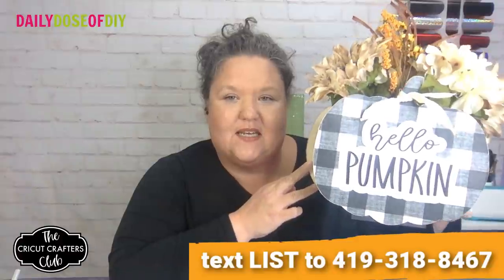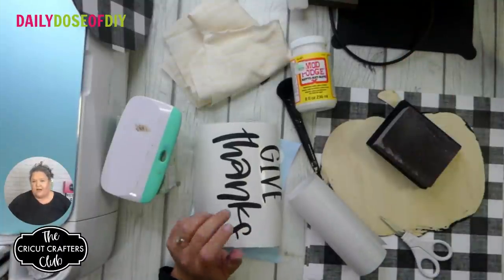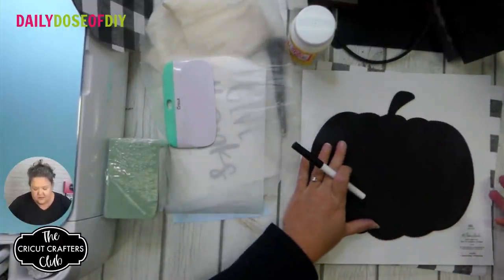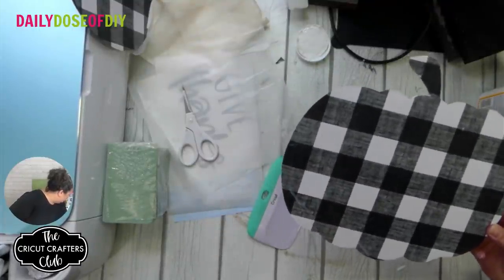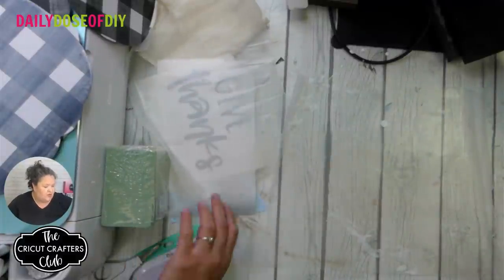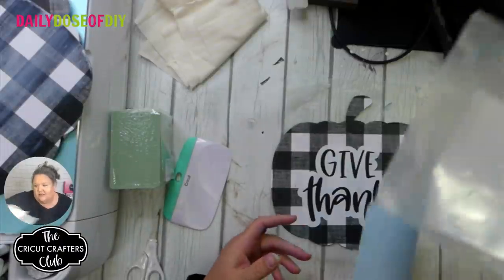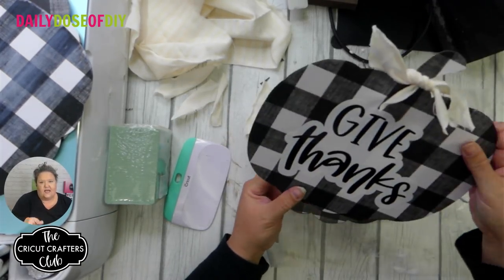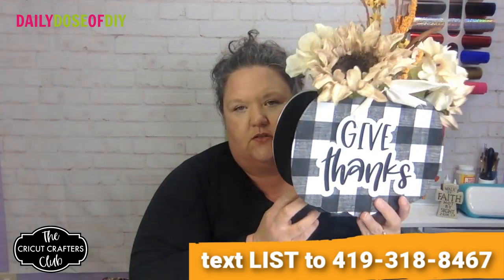Buffalo Plaid Fall Pumpkins Cricut Craft Full Tutorial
Let's decorate for Fall!  In this video, you'll learn how to make a buffalo plaid pumpkin for your fall decor.  Plus you'll learn how to layer adhesive vinyl to dress up your pumpkin.

This is a great Fall Cricut Craft, you can use your Silhouette or Scan and Cut too.  I'm sharing three Fall offset SVG files with you too!

To get the SVG Files simply go and fill in your first name and email.  The link and password to the Free SVG library will be sent to you.

Once you're in the Library, all SVGs are listed in alphabetical order.  You're welcome to use any you like.  You'll find this set under 'F' for FALL OFFSET SVGs.  You'll also see the picture so they're easy to find!

Supply List:

Wood Pumpkins
Buffalo Plaid Scrapbook Paper 12x12 - Hobby Lobby or other Craft Store
White Adhesive Vinyl
Black Adhesive Vinyl
Transfer Tape
Wax Paper
Mod Podge
Paint Brush
Black Paint
Block Sander
Floral Foam Block - Hobby Lobby or other Craft Store
Fall Flowers
Ribbon or Material
Hot Glue Gun
Wood Block 4x1x4.5

For more help with your Cricut be sure to check out my best selling book or join hundreds of other crafters in our